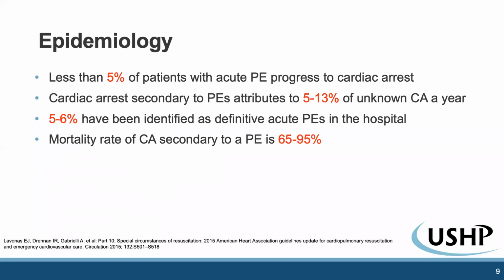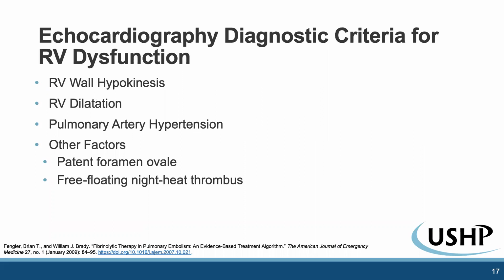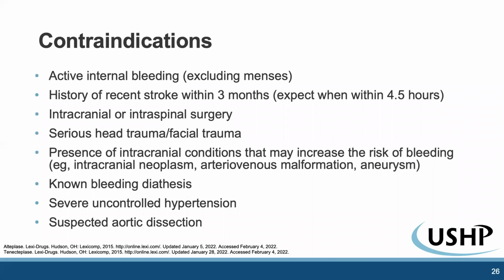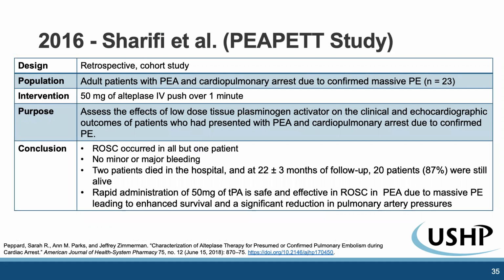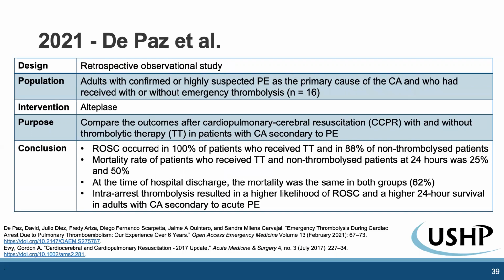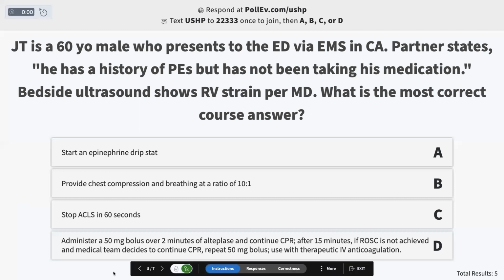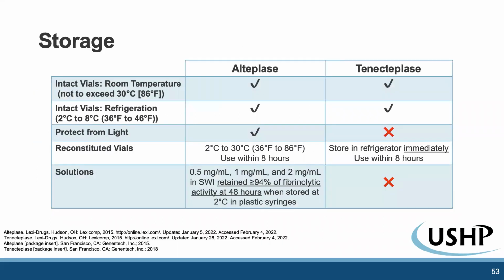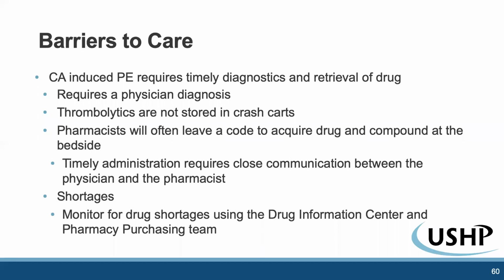21 Jackson Thrombolitics in PE